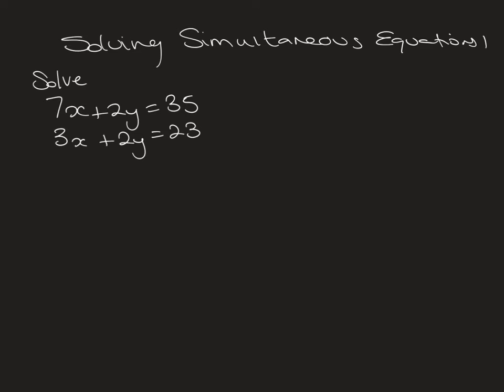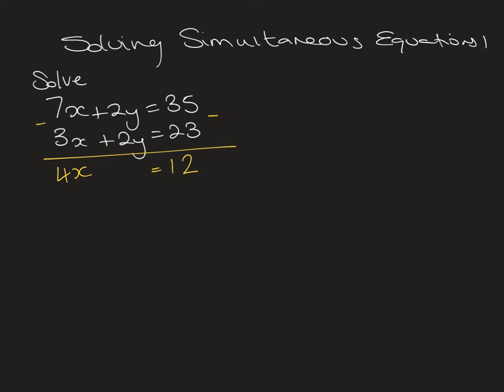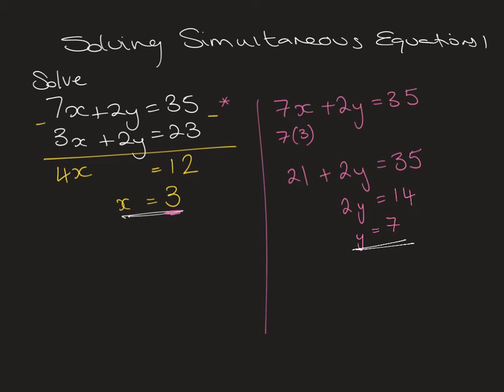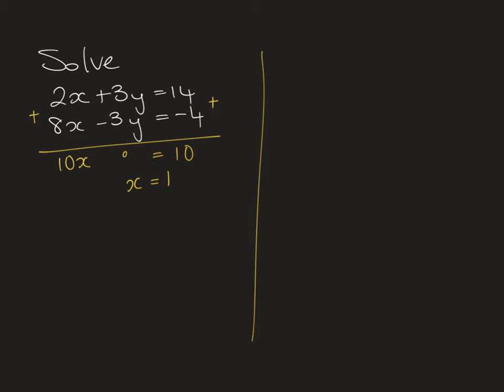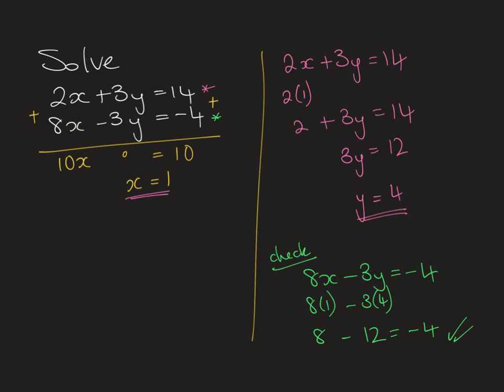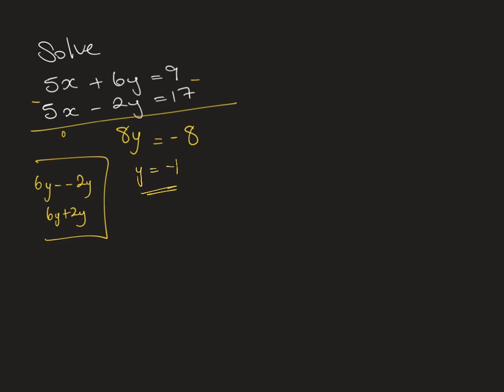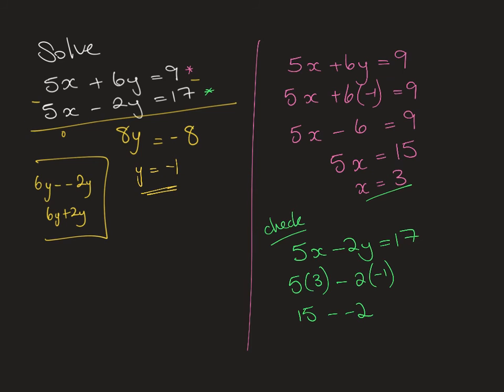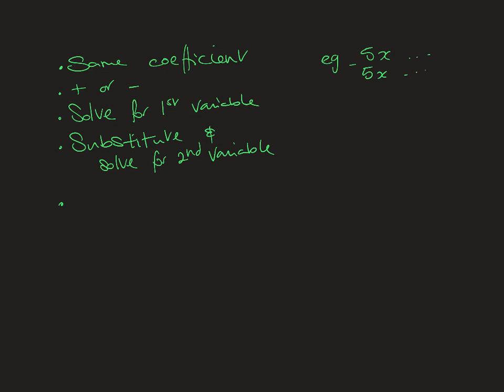Solving simultaneous equations video 1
Solving simultaneous equations with a common coefficient